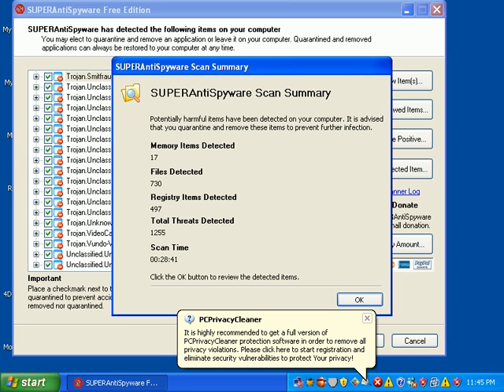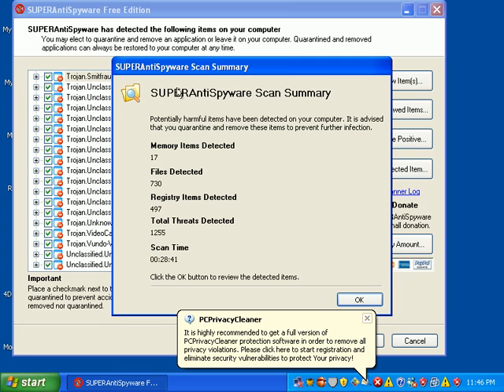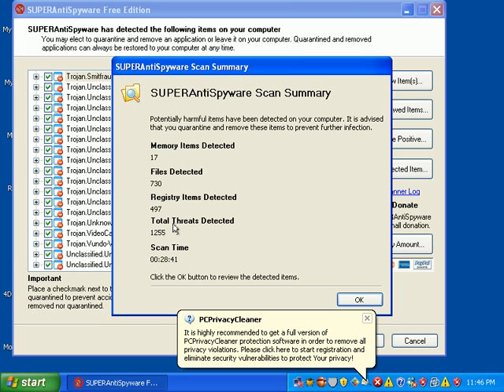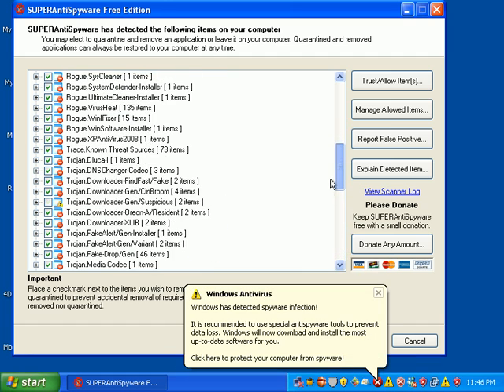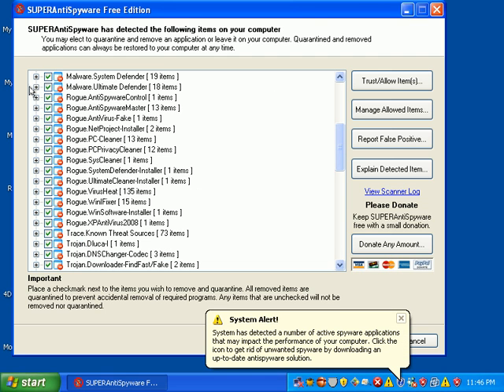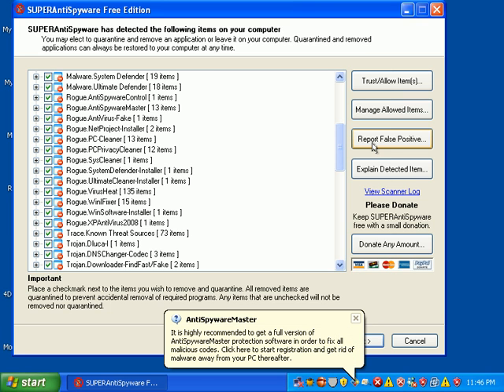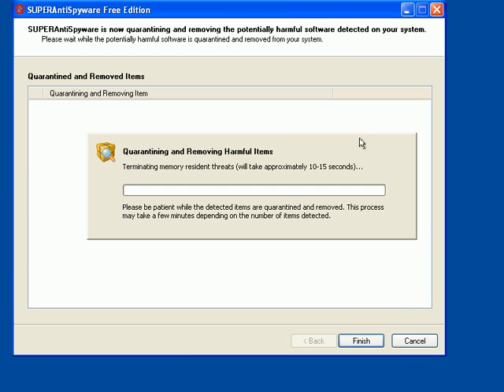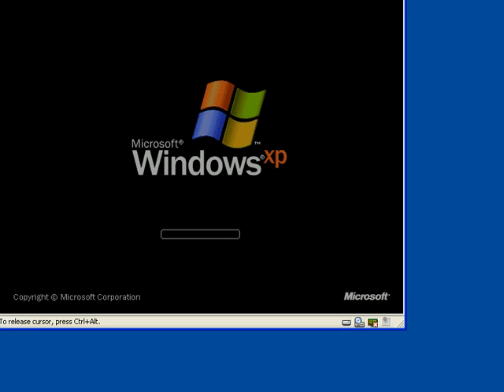SuperAntiSpyware Review Part 2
Super AntiSpyware - Part 2